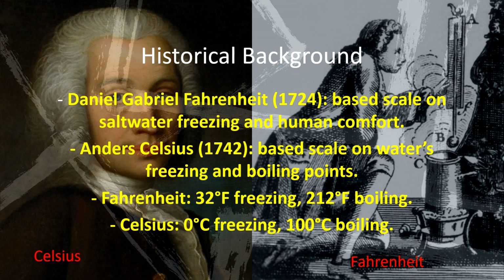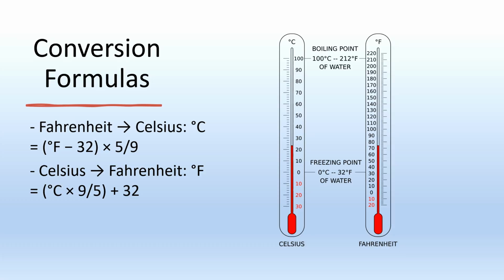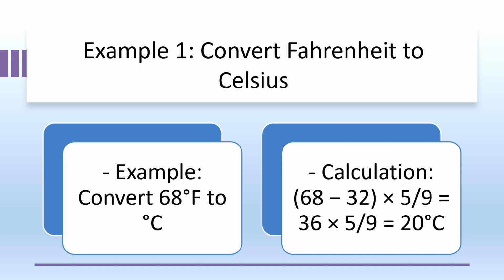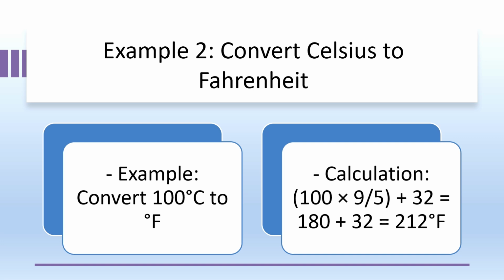Fahrenheit vs Celsius: Easy Temperature Conversion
Learn how to convert between Fahrenheit and Celsius in this quick physics lesson! We’ll explore the history of both temperature scales, explain the conversion formulas, and walk through simple examples step-by-step.
Whether you’re working a science problem or checking the weather, this guide will help you easily switch between °F and °C.